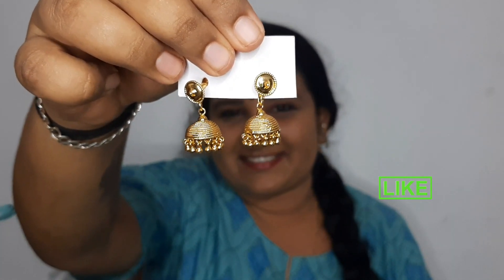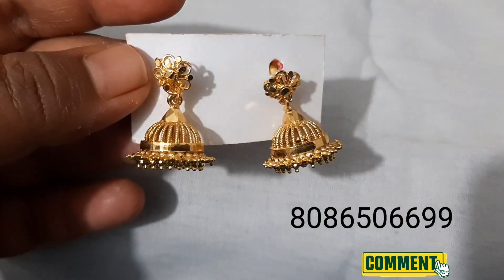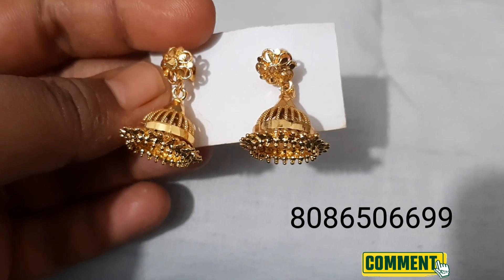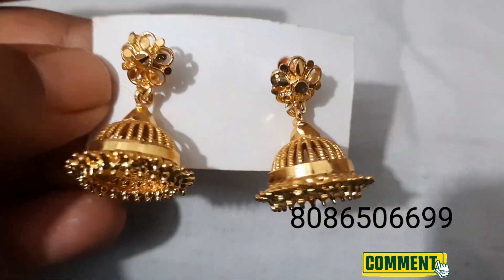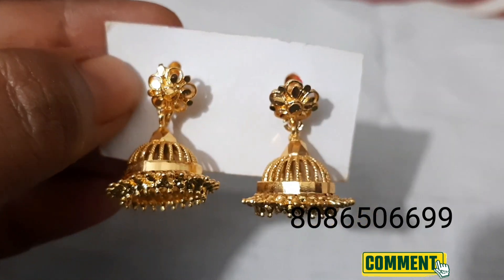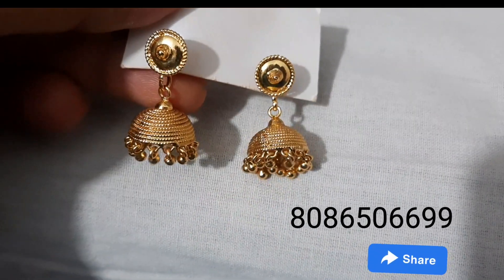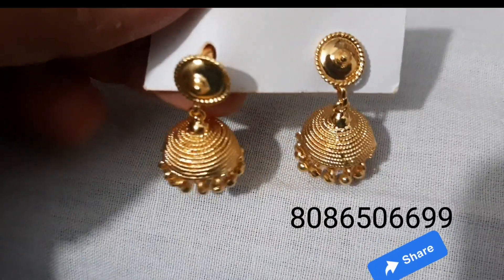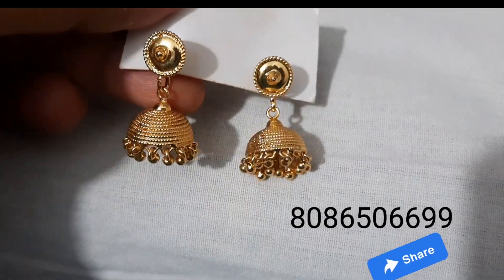ജിമ്ക്കി പണയം വെച്ചവരും, ജിമ്ക്കി ഇല്ലാത്തോരും, ജിമ്ക്കി ഇഷ്ടള്ളോരും തീർച്ചയായും കാണുക 🙏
jimki price _ 160rs
6 month colour guarantee